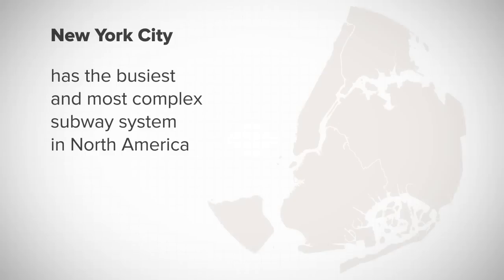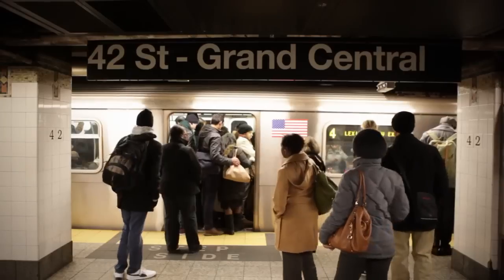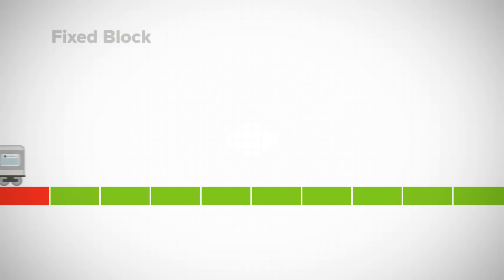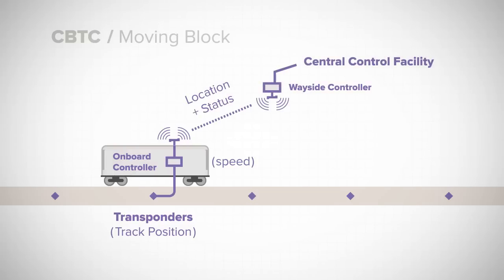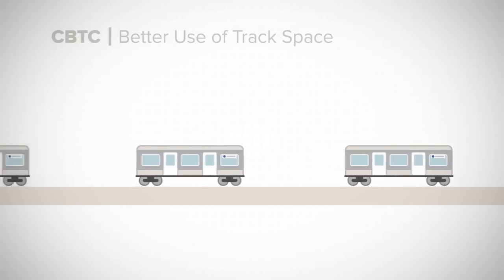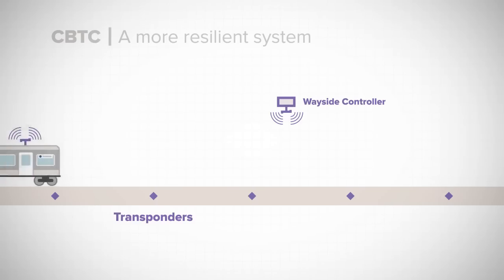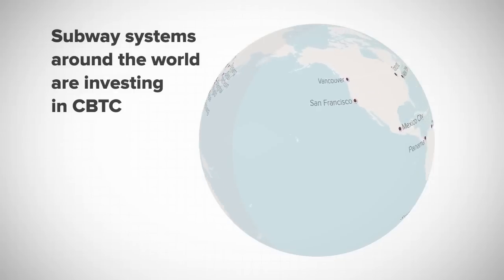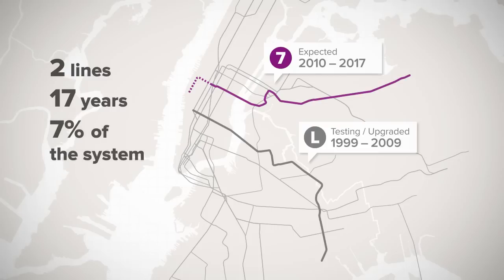How CBTC Works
Communications-Based Train Control (CBTC) is a railway signaling system that makes use of the telecommunications between the train and track equipment for the traffic management and infrastructure control. By means of the CBTC systems, the exact position of a train is known more accurately than with the traditional signaling systems. This results in a more efficient and safe way to manage the railway traffic. Metros (and other railway systems) are able to improve headways while maintaining or even improving safety.